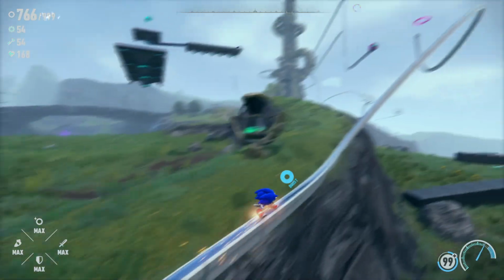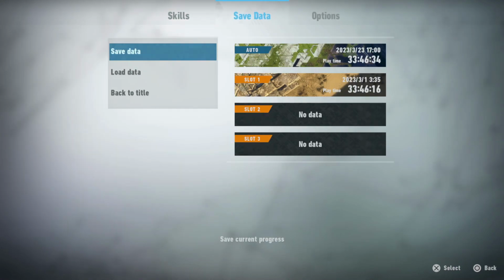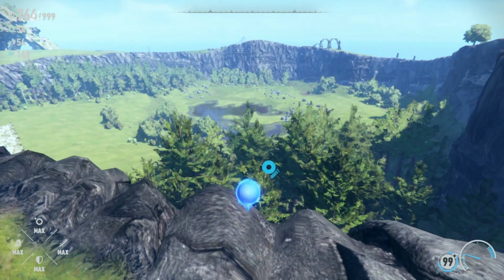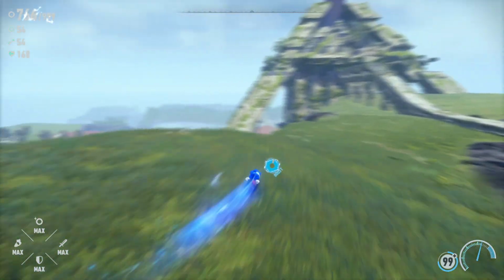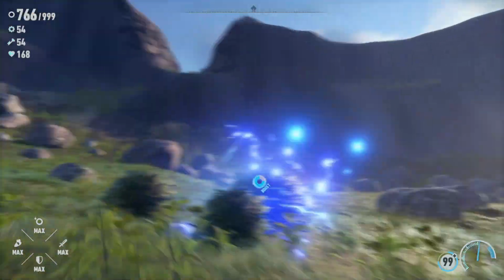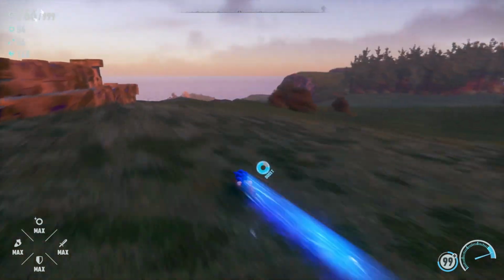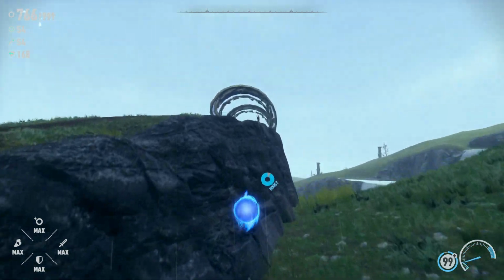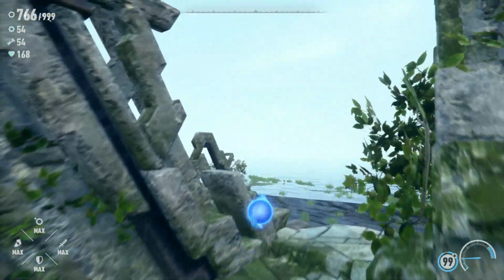Exploring Beta Kronos (Sonic Frontiers)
Believe it or not, Sonic Frontiers has a lot of cut content. In this video, we explore the early version of Kronos island.

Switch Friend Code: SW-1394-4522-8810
PSN: SonicFazbear067
Xbox Live: CousinsSF
Wii Number: 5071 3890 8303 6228